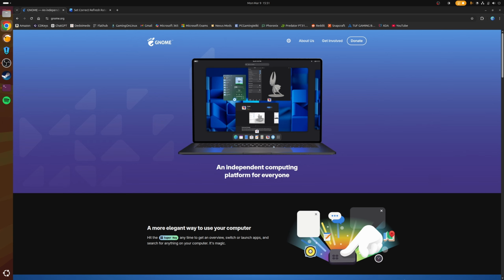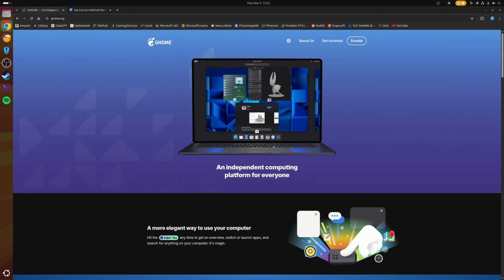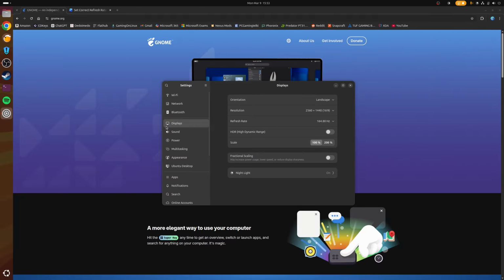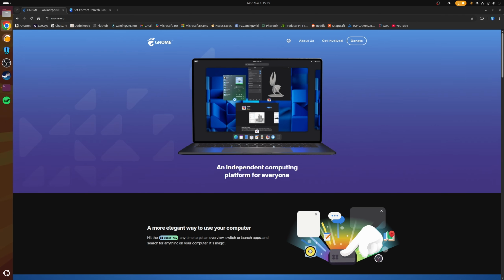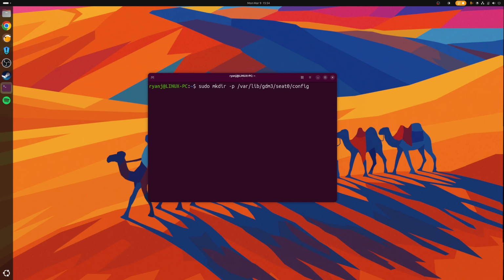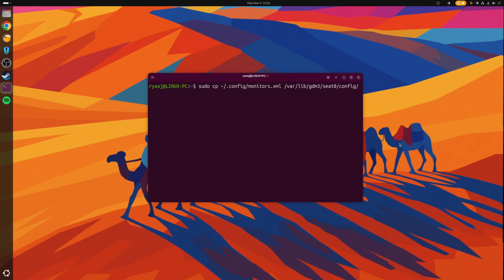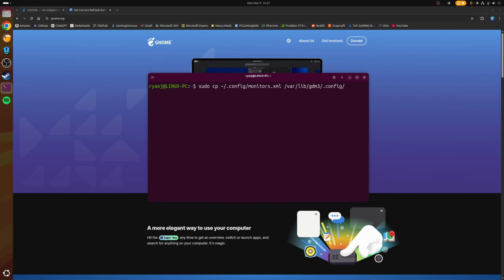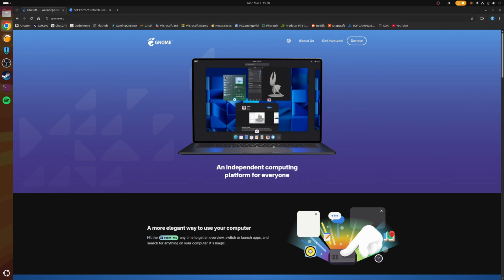Fix GNOME Login Screen Flicker & Refresh Rate Issues (Ubuntu/Fedora)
Is your GNOME login screen flickering, flashing or glitching before you even reach the desktop? This guide shows you how to fix the problem on Linux.

I’ll walk through the common causes of GNOME and GDM login-screen flicker, including display drivers, refresh-rate issues, Wayland and Xorg sessions, multi-monitor setups and configuration changes that can stabilise the sign-in screen.

This fix is useful for Ubuntu, Fedora, Debian, Arch Linux and other distributions using GNOME.